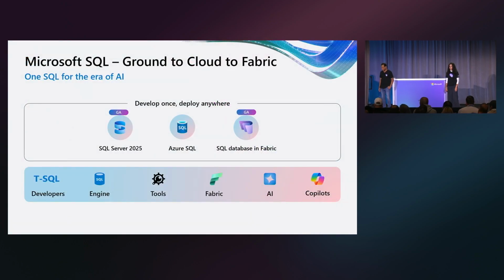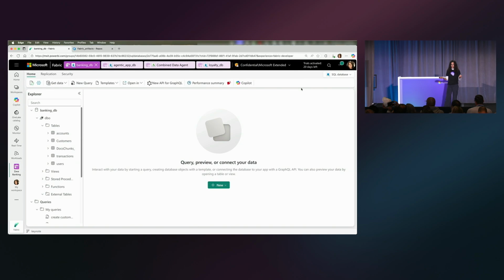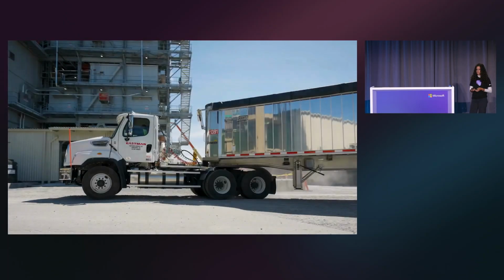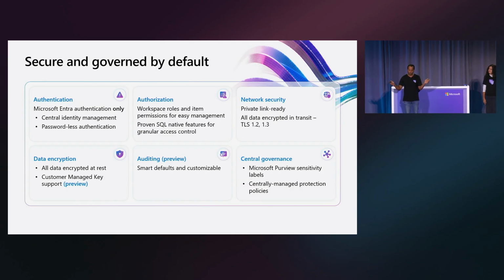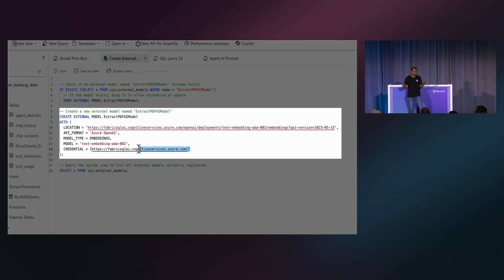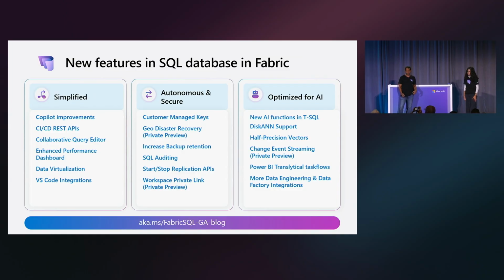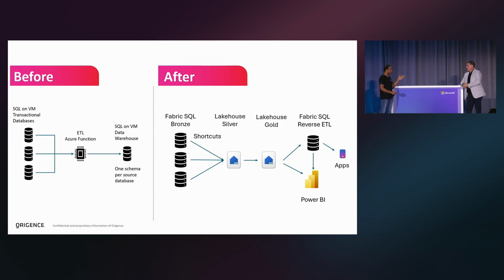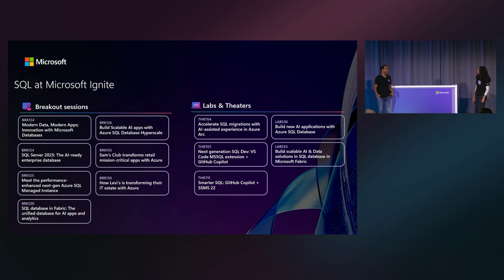SQL database in Fabric: The unified database for AI apps and analytics | BRK220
Discover how SQL in Fabric brings transactional and analytical workloads together in one cloud-native database. In this session, we’ll show how developers and data teams can simplify AI-driven application development with near real-time insights and built-in AI, seamless OneLake integration, and end-to-end analytics—all in a single, unified experience.

𝗦𝗽𝗲𝗮𝗸𝗲𝗿𝘀:
 * Anna Hoffman
 * Idris Motiwala
 * Jeff Shood

BRK220 | English (US) | Unify your data platform, Microsoft Fabric, Azure SQL

Chapters:
0:00 - Microsoft Fabric Unified Platform: Real-Time Data and AI Integration
00:14:07 - Introduction of second pillar: autonomous and secure SQL Database in Fabric
00:14:56 - Deep dive into integrated Azure SQL Database architecture within Fabric
00:20:24 - Performance monitoring and diagnostics tools within SQL Database in Fabric
00:25:49 - Building AI Assistant and Vector Distance Queries
00:26:42 - Monitoring AI Usage via Power BI Dashboards
00:28:03 - Demo: Real-Time Intelligence and Fraud Detection with Event Streaming
00:31:40 - Partner Success Stories and Customer Transformations
00:36:55 - Democratized Development and AI-Driven Growth at Origins